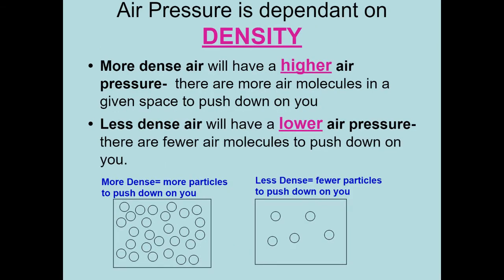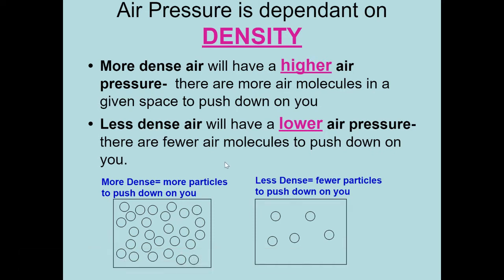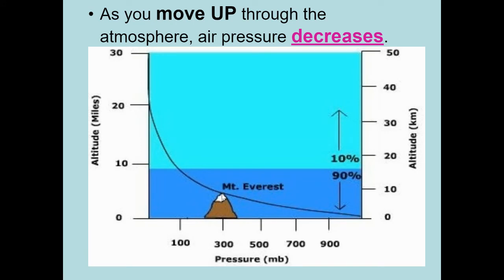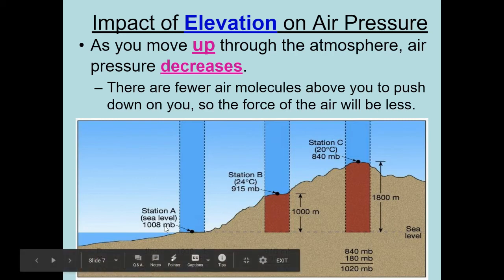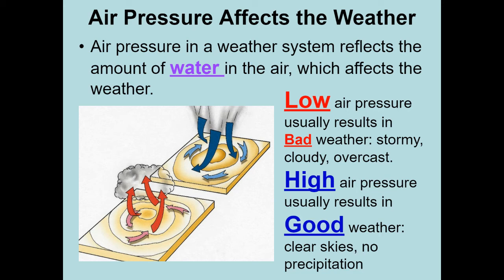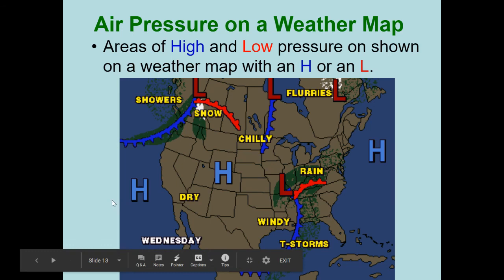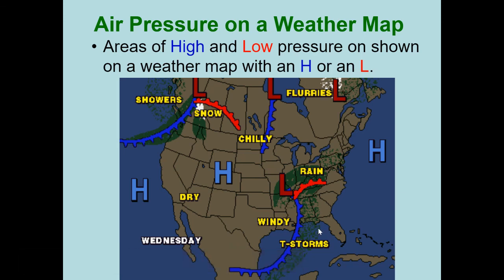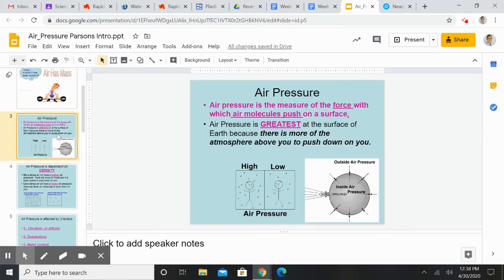Teacher Lesson: Air Pressure Intro